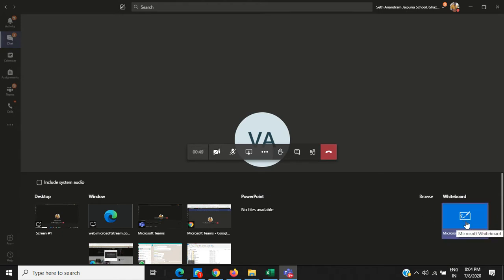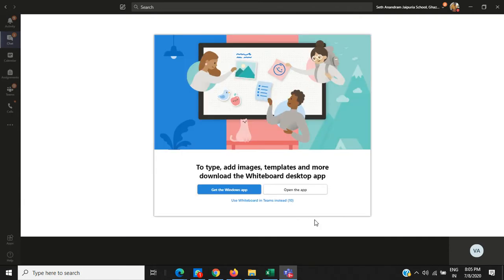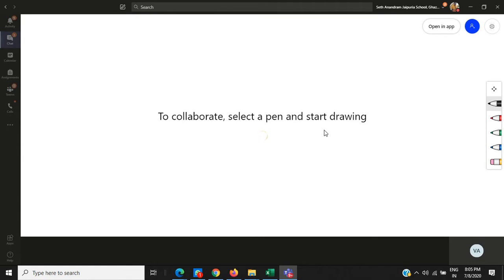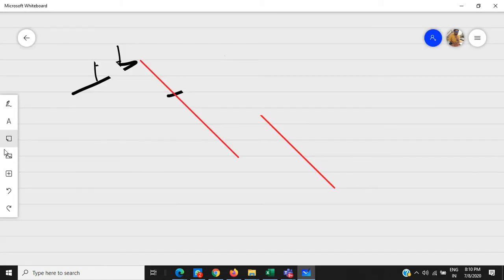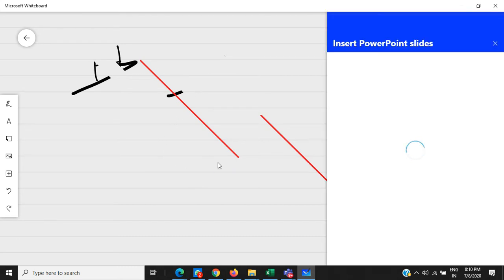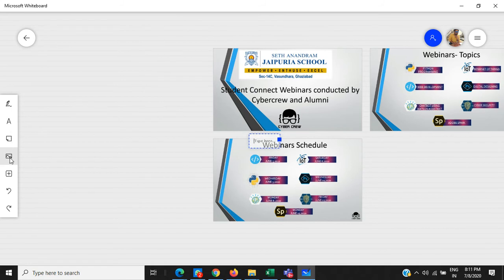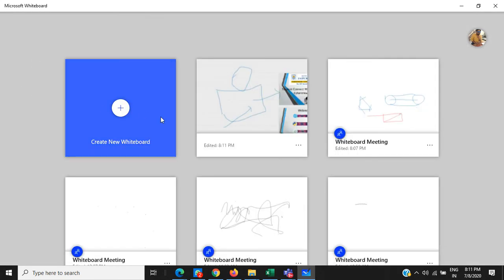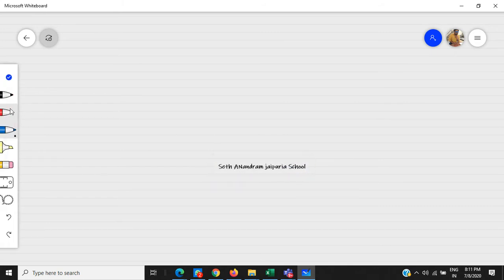How to Use Microsoft Whiteboard within Teams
Download link of Microsoft White Board